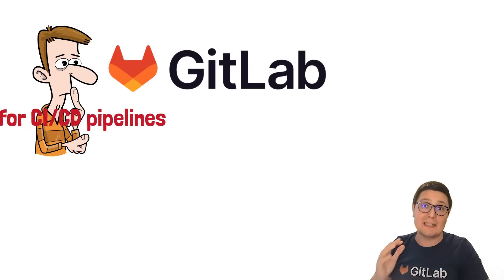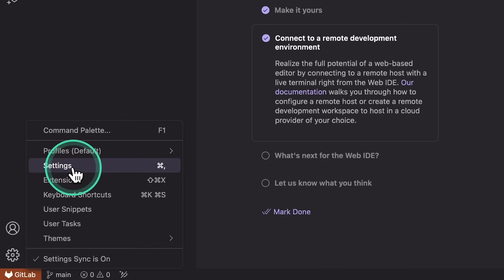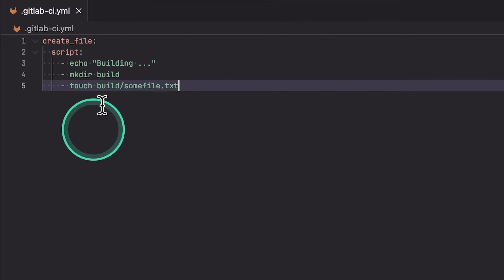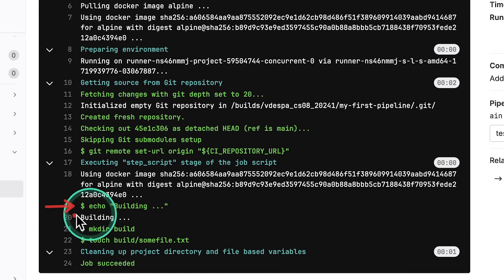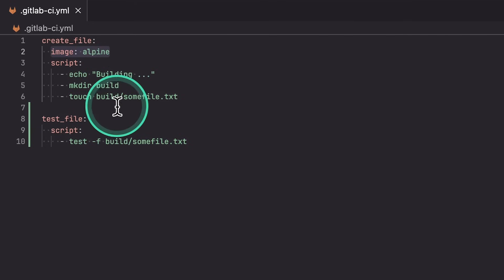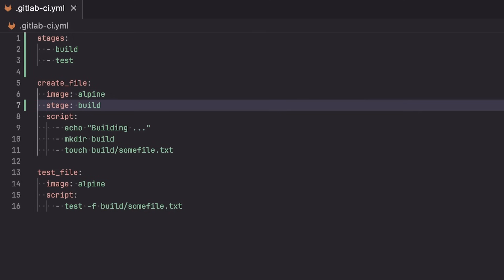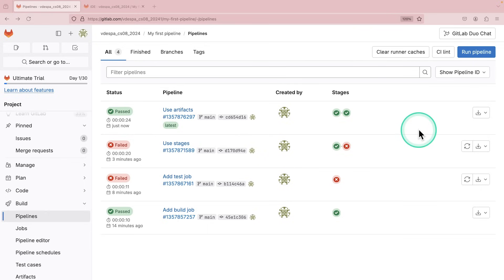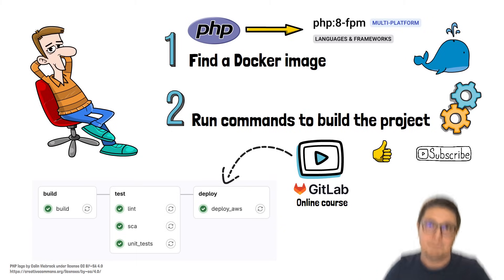GitLab CI/CD Pipeline Tutorial for Beginners